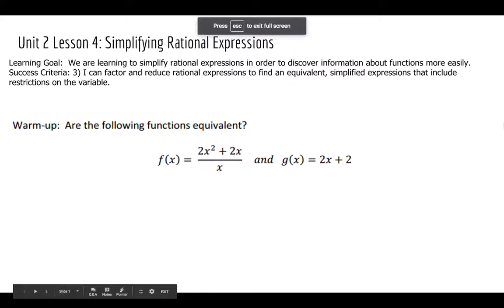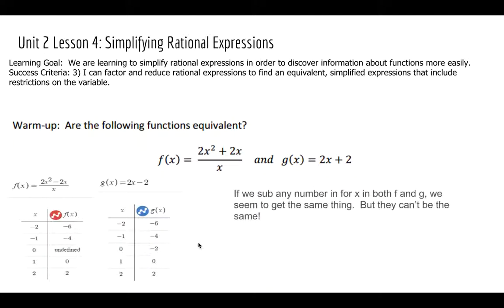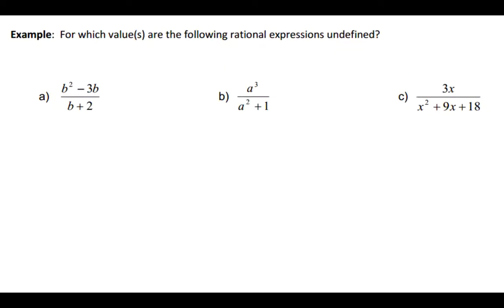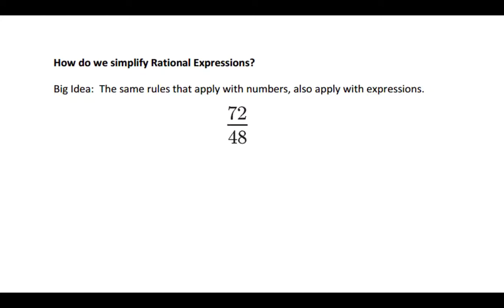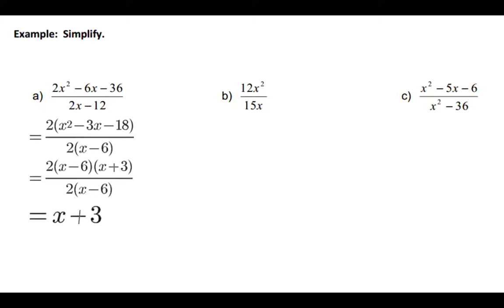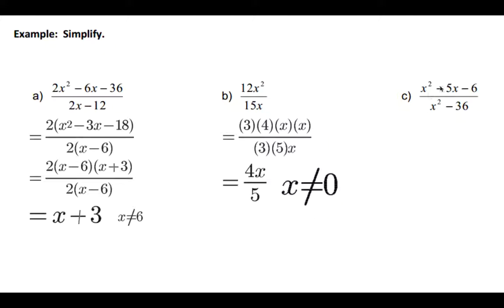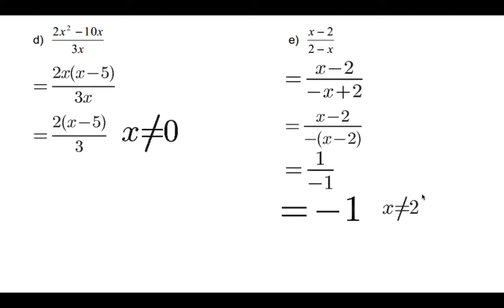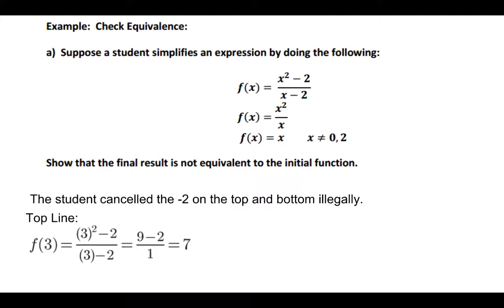Simplifying Rational Expressions